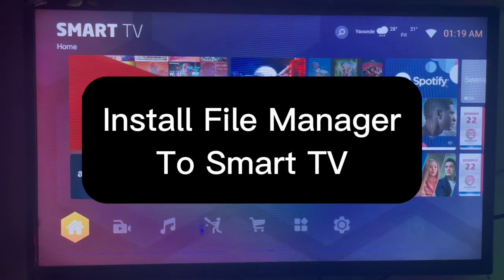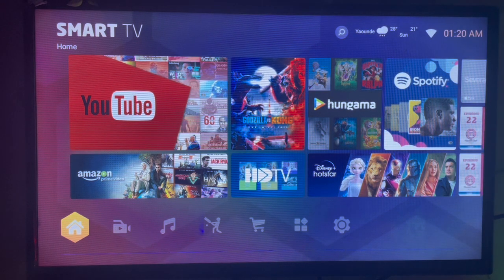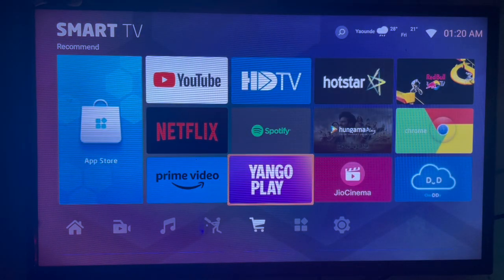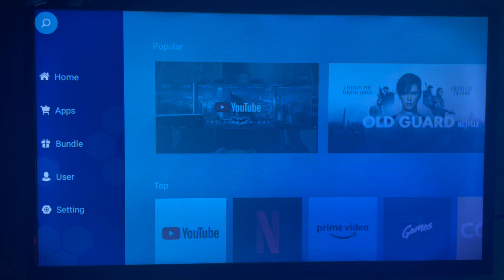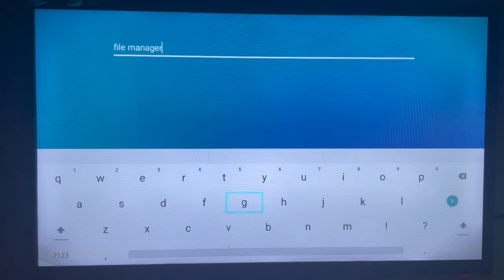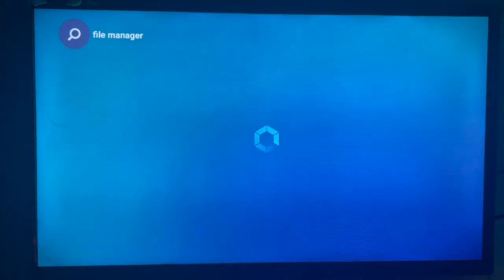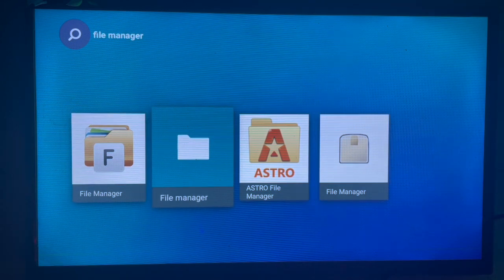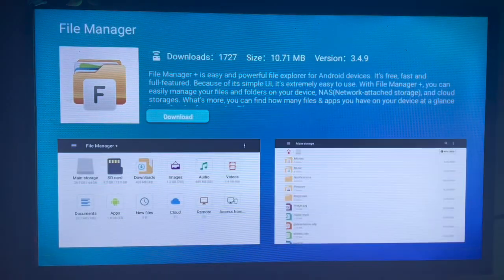How to Install File Manager App to ANY Smart TV in 2025 | How to Download File Manager on Smart TV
In this tutorial, I will show you How to Install File Manager on Smart TV. If you have been searching for it, in this video, you will learn How to Download File Manager on Smart TV in 2024